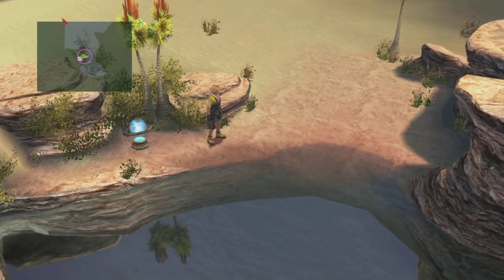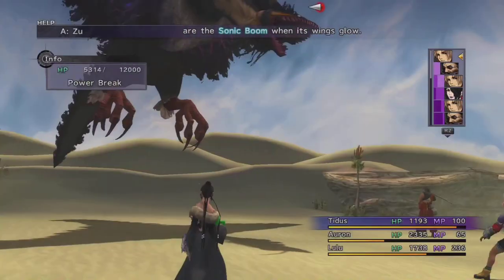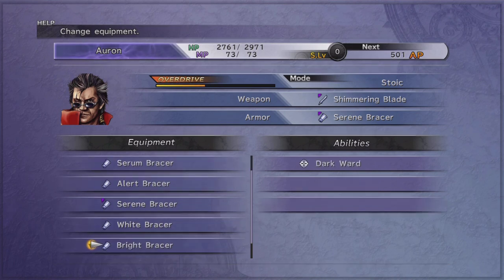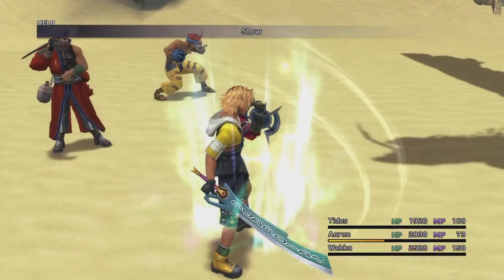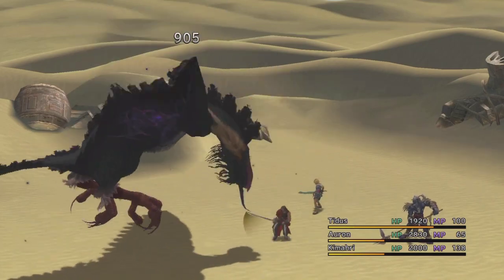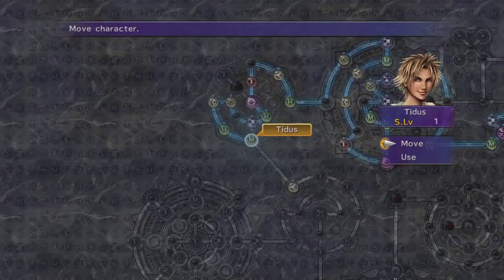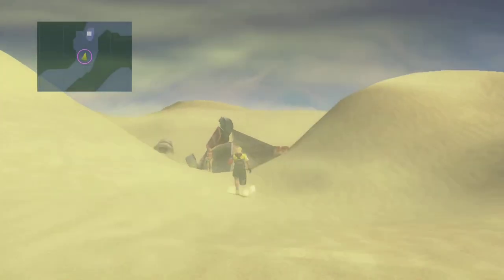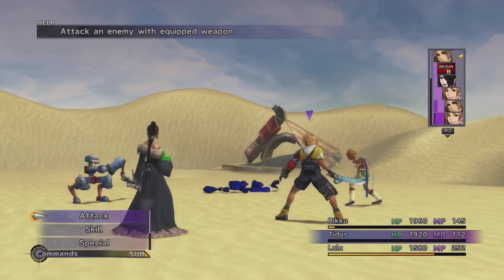Final Fantasy X HD Remaster - 100% Commentary Walkthrough - Part 44 - Sceptical Wakka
Welcome to part 44 of a commentary playthrough I will be doing for the remastered edition of Final Fantasy X. Tidus finds himself floating in an oasis in the middle of the desert. Sounds like a classic case of "I ran into Sin" syndrome... He makes his way into the open desert (a really wise move), and eventually finds his friends, except for a certain someone who is still missing...